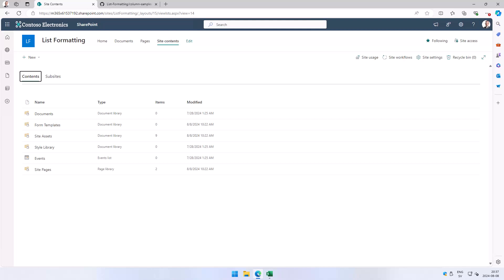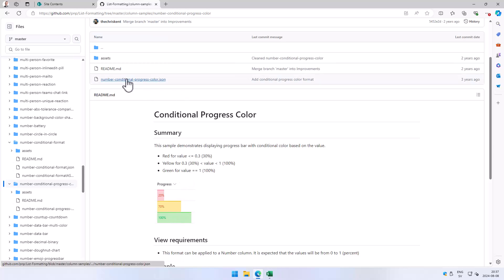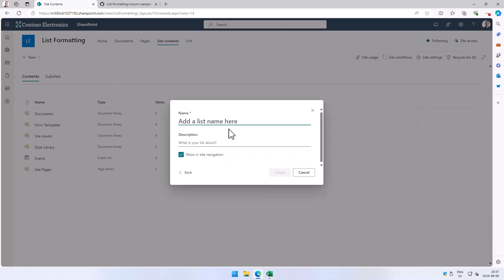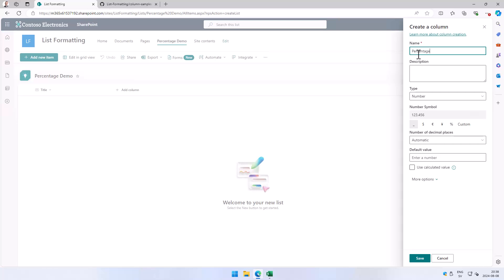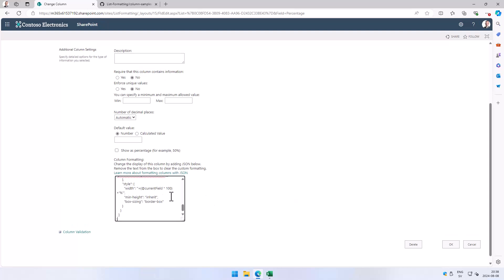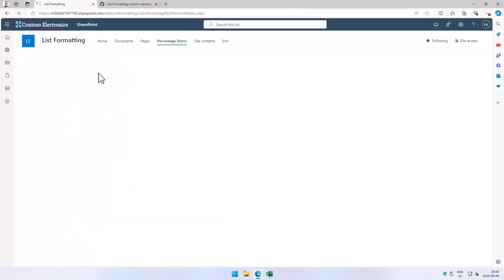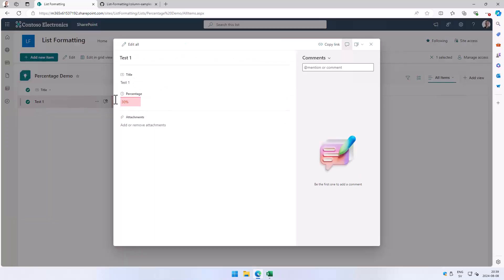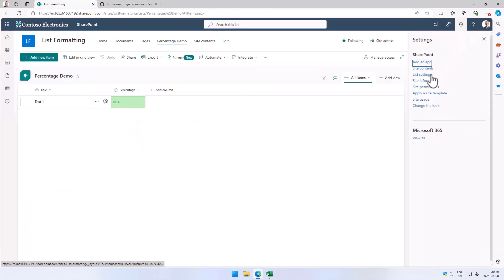SharePoint List Formatting Progress Bar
Create a SharePoint list column with a progress bar by using JSON code from GitHub